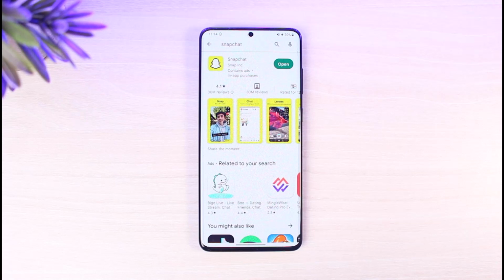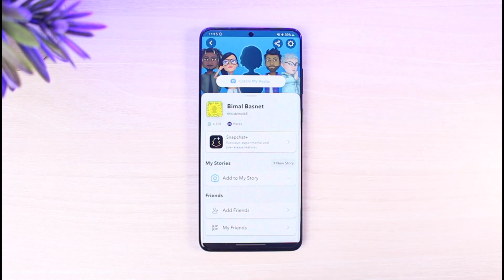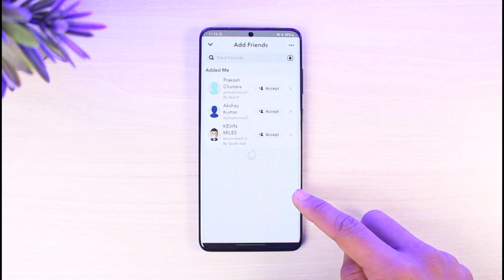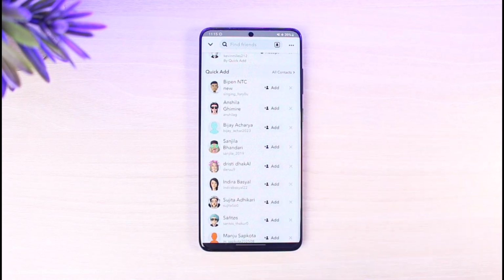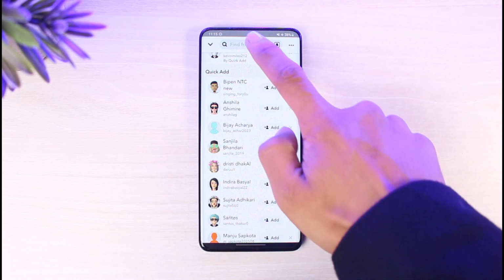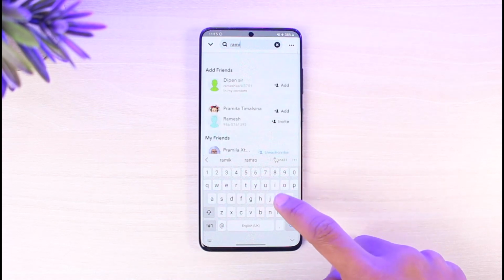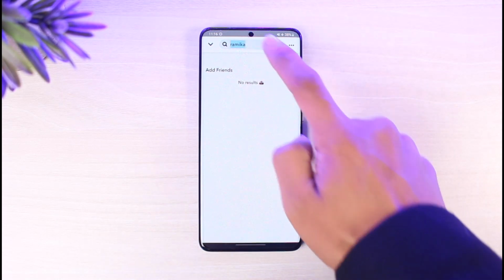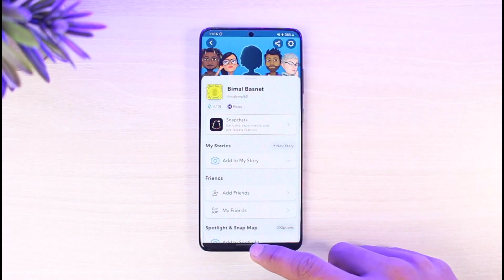How to Add Friends on Snapchat !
This video guides you through an easy step-by-step process to add friends on Snapchat in two ways. So make sure to watch this video till the end.

~ Chapters:
0:00 Introduction
0:10 Via Quick Add
1:00 Via Username
1:20 Conclusion